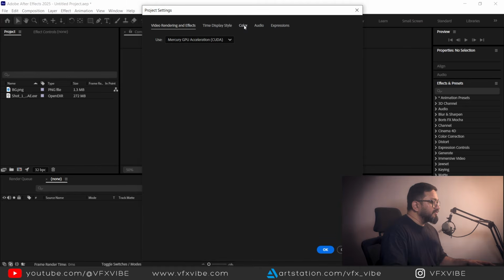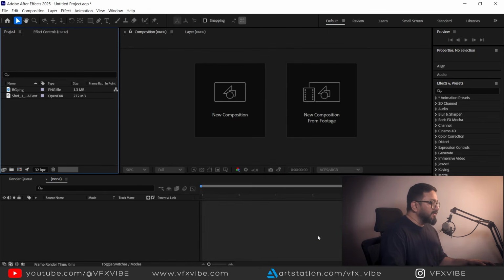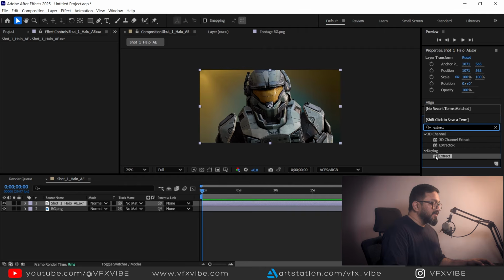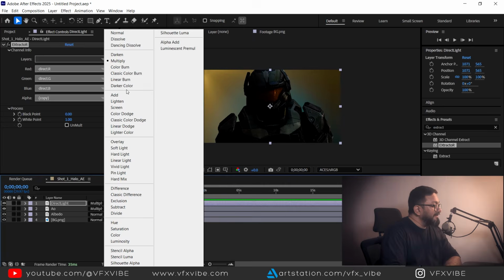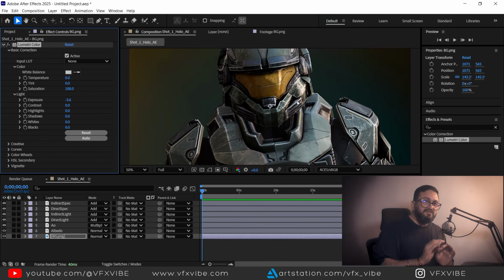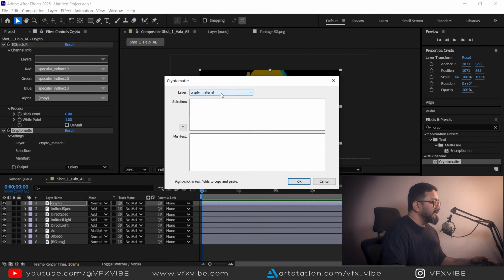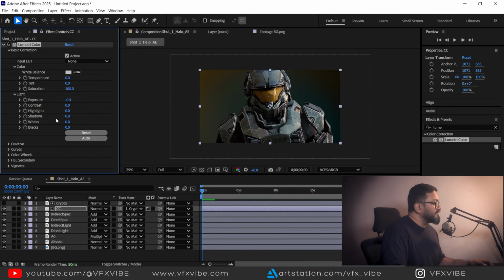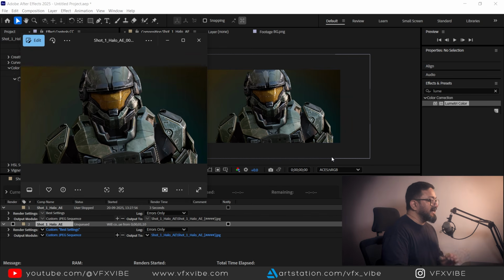MASTER ACES WORKFLOW IN AFTER EFFECTS | COMPLETE GUIDE | VFX VIBE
ACES Workflow in After Effects | Complete Guide

In this tutorial, I’ll show you how to set up and use the ACES (Academy Color Encoding System) workflow inside Adobe After Effects. If you’re working with CGI, VFX, or compositing, ACES gives you consistent and professional color management across the entire pipeline.

👉 What you’ll learn in this video:

What ACES is and why it’s important in modern VFX workflows

Step-by-step setup of ACES inside After Effects

How to manage accurate color across renders and exports

Tips to improve your compositing workflow with ACES

This video is perfect for VFX artists, filmmakers, and motion designers who want to bring cinematic color accuracy into their After Effects projects.